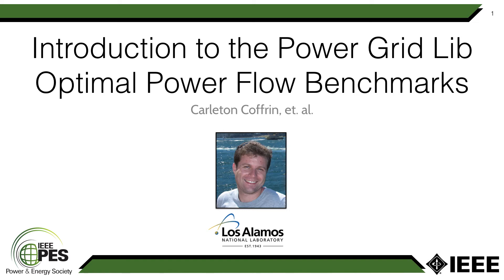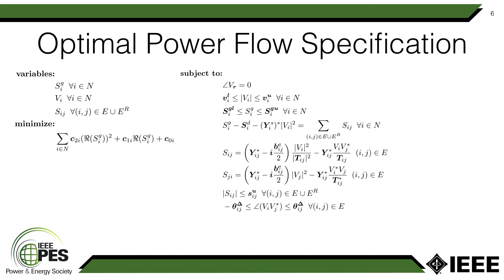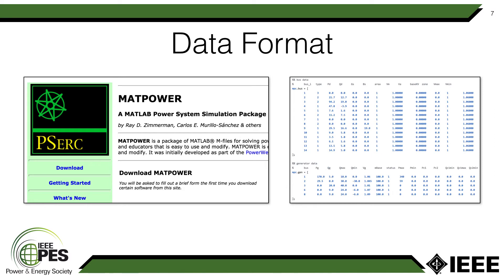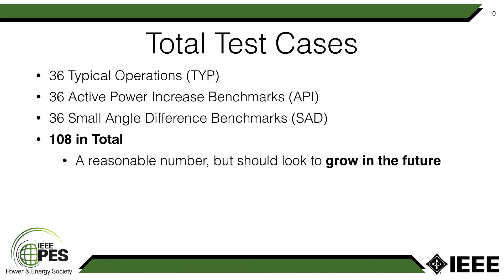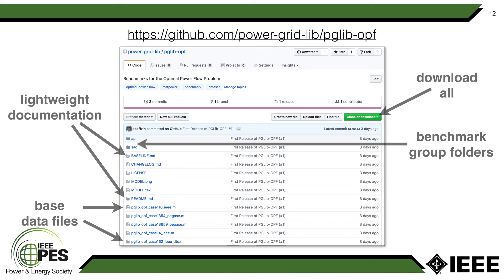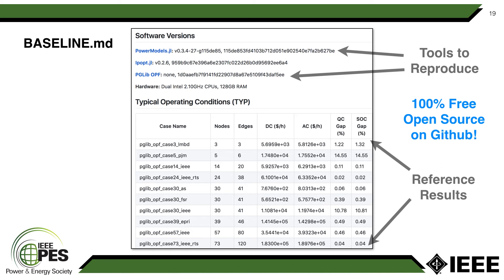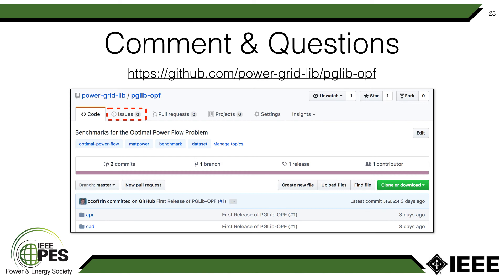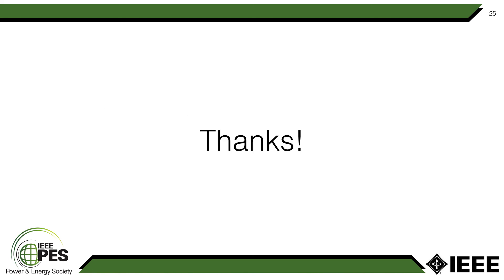PGLib - Optimal Power Flow Benchmarks Introduction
This presentation provides an introduction to the PGLib Optimal Power Flow Benchmarks which are design for validation of novel algorithms for the Optimal Power Flow problem.  PGLib is a community driven effort directed by the IEEE PES Task Force on "Benchmarks for Validation of Emerging Power System Algorithms".